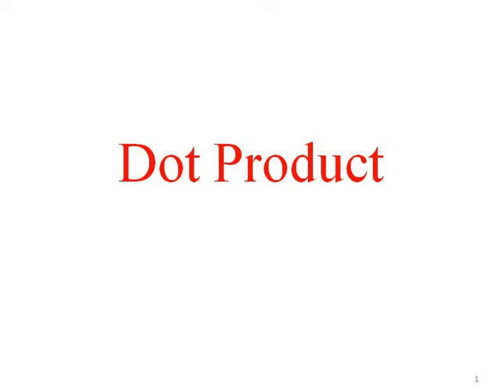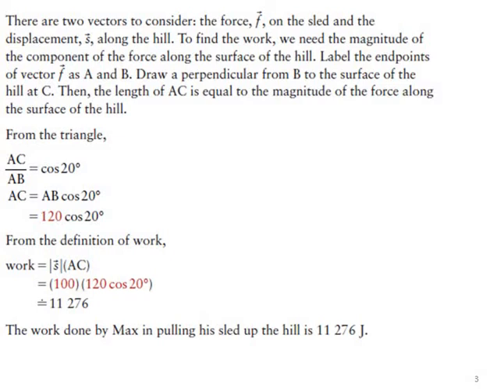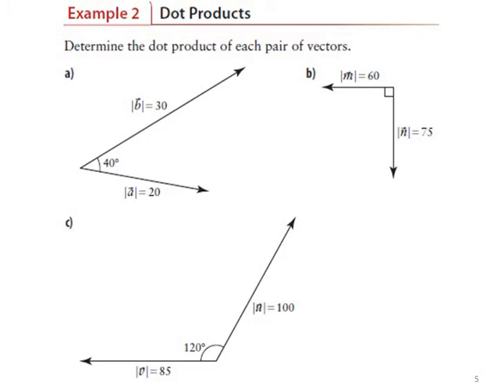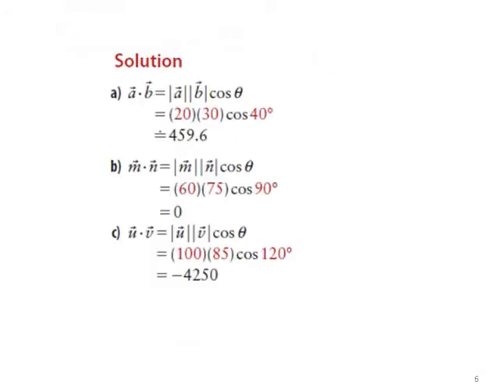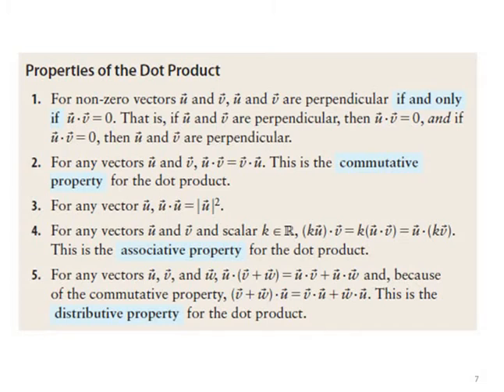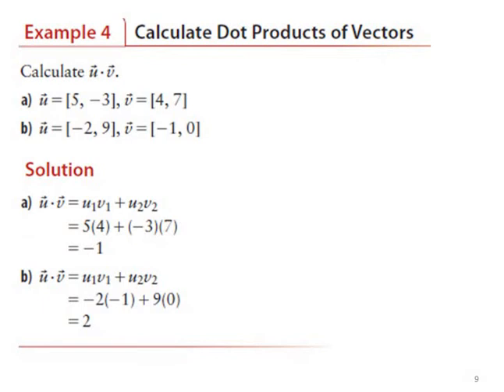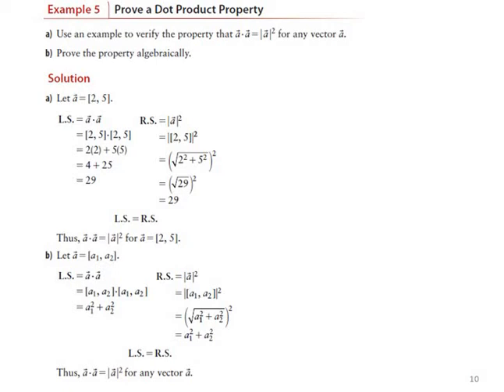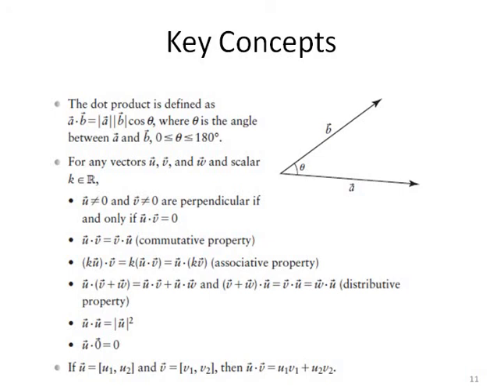How to Solve Dot products of Vectors (7.2) - Vectors 12 - Lecture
In this video you will learn about dot product of vectors, and how to calculate dot products, properties of dot products, and formulas for dot products.